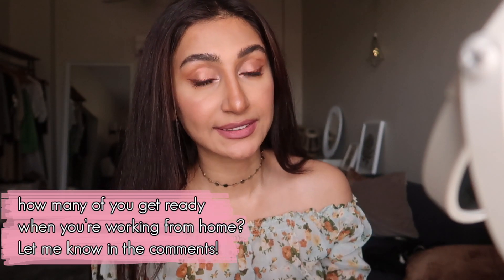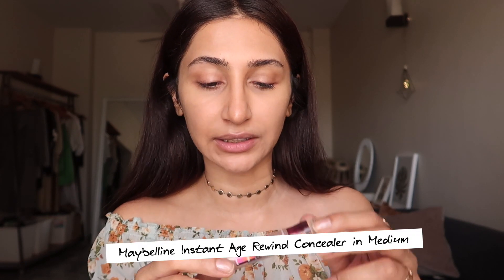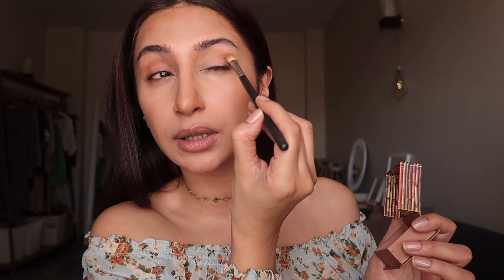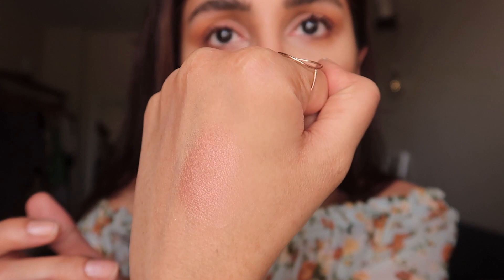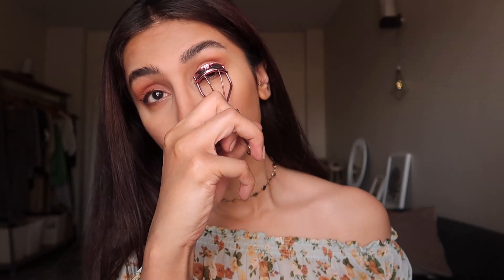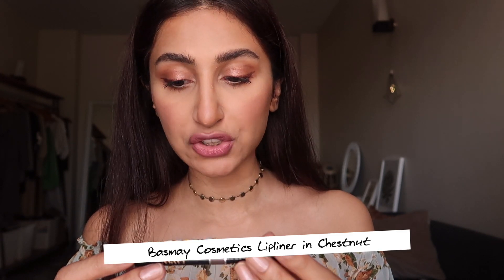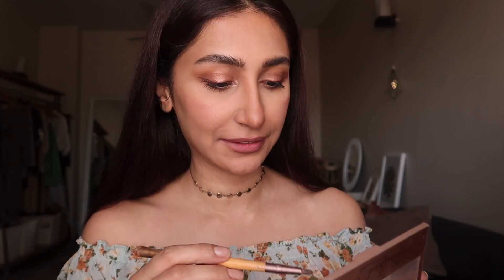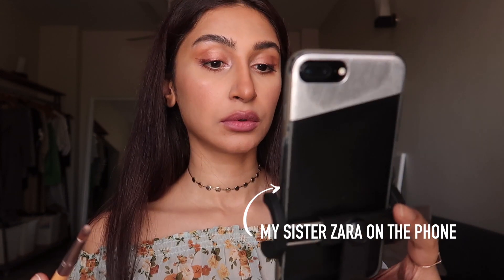HIRA'S LOCKDOWN AT HOME UPLIFTING MAKEUP ROUTINE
Hi, I think you deserve to take out 20 - 30 minutes out of the day for yourself and get ready so you can look and feel great and take the day on with positivity, but that's just me.

I wanted to share with you guys more or less of what I do when I want to uplift my mood while I stayhome during quarantine. So I hope you all enjoy this video!

Maybelline Satin Finish Foundation
Maybelline Instant Age Rewind Concealer Medium
Maybelline Brow Precise Micro Brow Pencil in Deep Brown
Brow Gel shorturl.at/nqrs0
Maybelline The Blushed Nudes Palette
Maybelline Master Drama Eyeliner Brownie Glitz
H&M Creme Lipstick in Kombucha
Basmay Cosmetics Lipliner in Chestnut
MAC Mineralize Skinfinish Highlighter in Soft & Gentle

Also as always do let me know if you have any questions or what you would like to see more of on this channel in the comment section below.